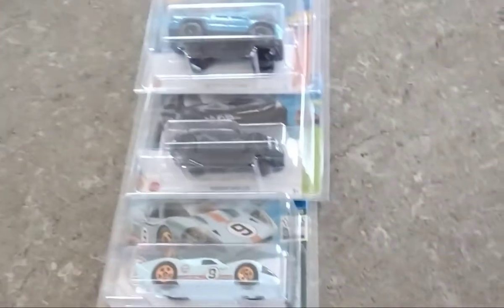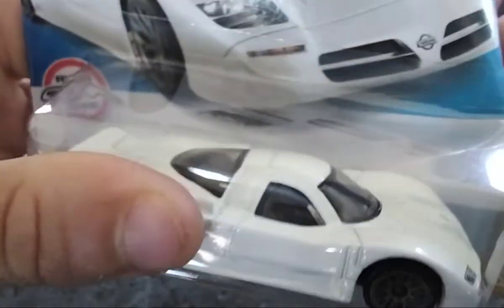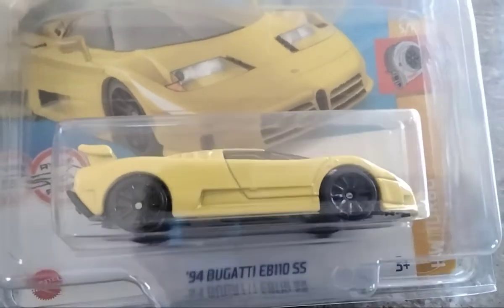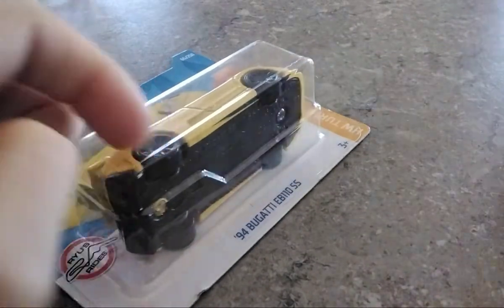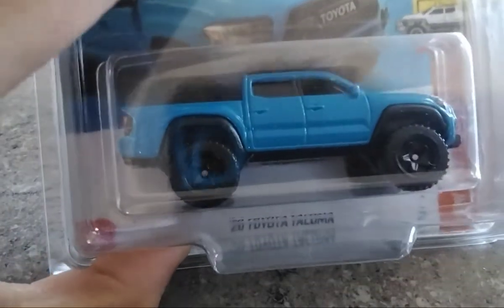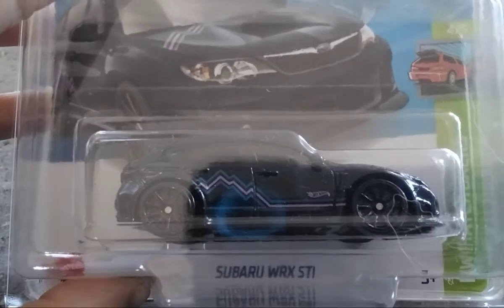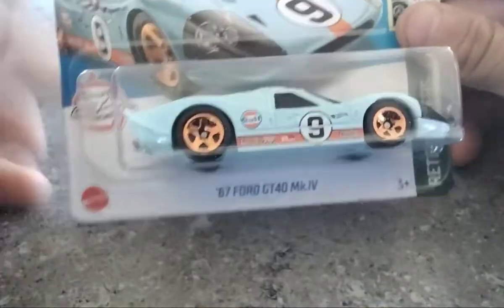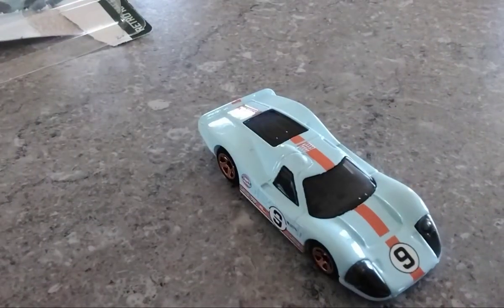Unboxing 5 hotwheels cars including Bugatti EB110 SS! | Cam0033